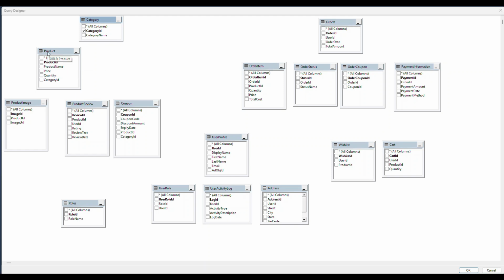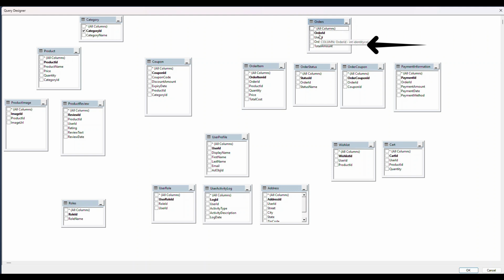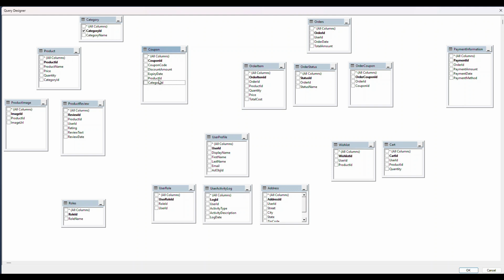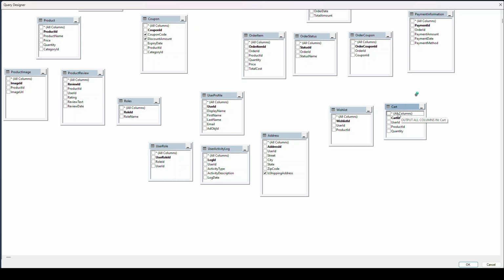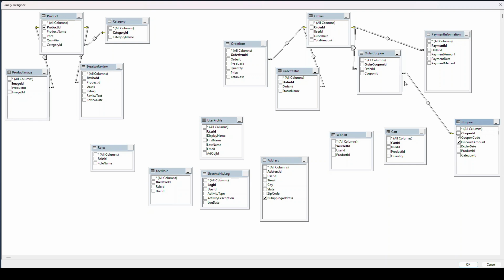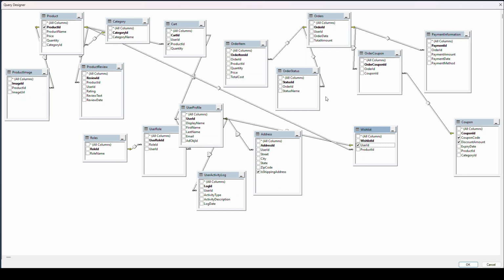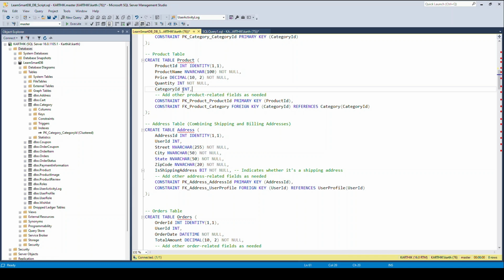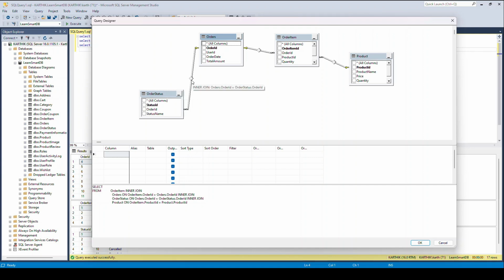Mastering E-Commerce Database Design: A Step by Step Guide | Full Stack Developer Path | SQL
E-Commerce Database Design: A Step by Step Guide. In this in-depth tutorial, we're unraveling the intricacies of e-commerce database design. Join me on a step-by-step journey through the creation of a robust and scalable database architecture for our e-commerce web application. From entity relationships to optimizing performance, we'll cover it all. Don't miss this chance to master the art of e-commerce database design and elevate your development skills!

Happy coding!